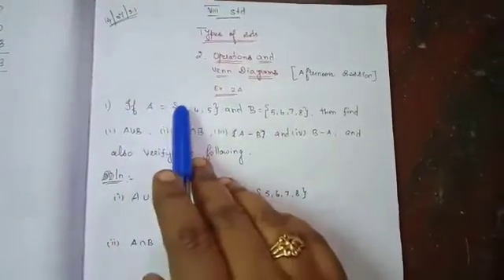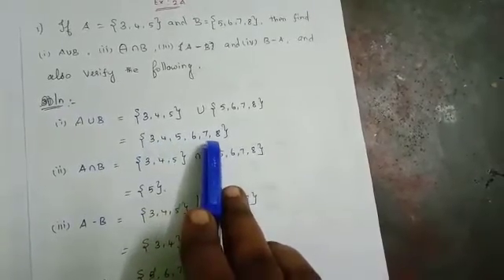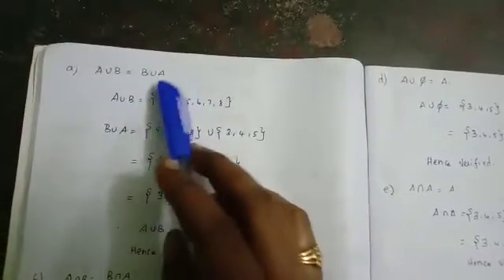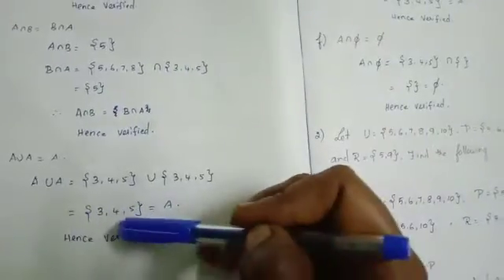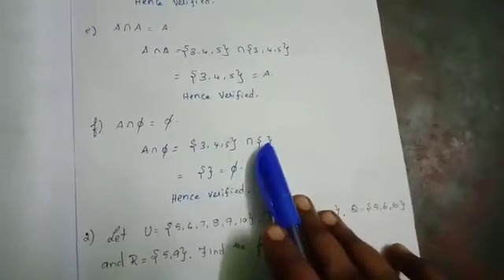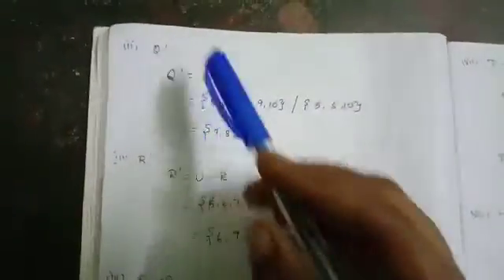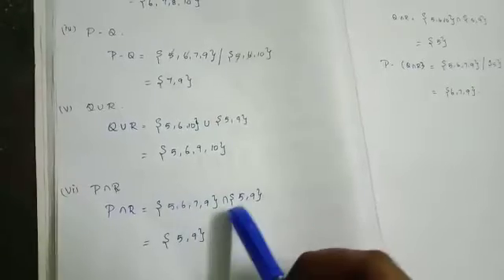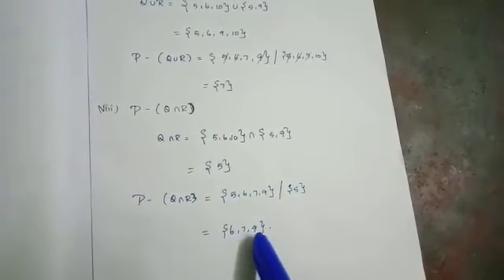VIII Std (ICSE) Ex:2A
Video from cva siva 92